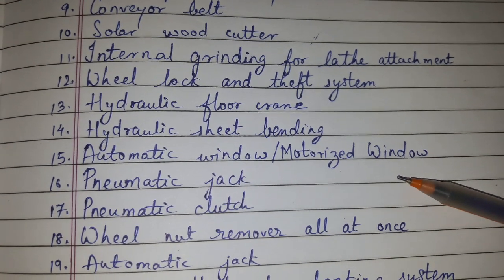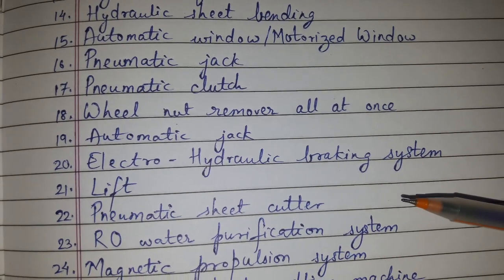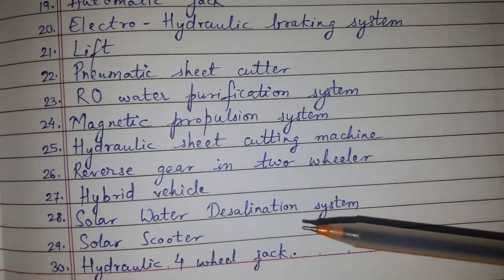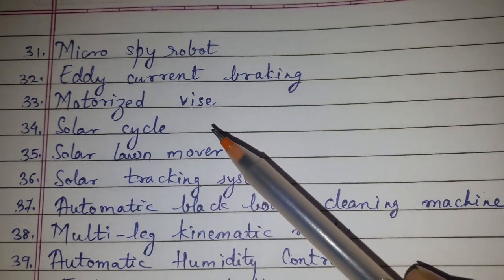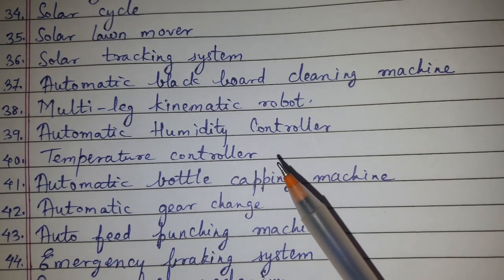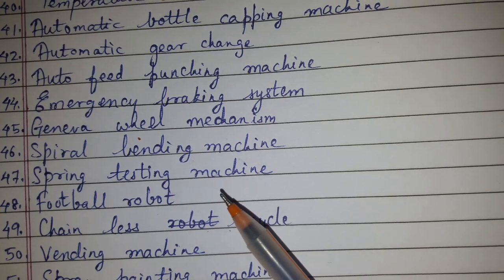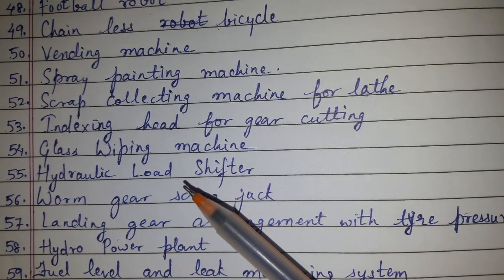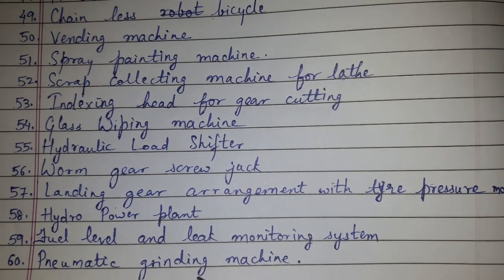Mechanical projects....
Easy explanation.